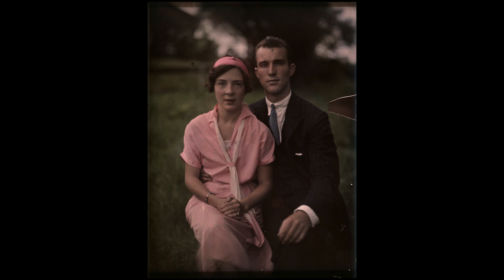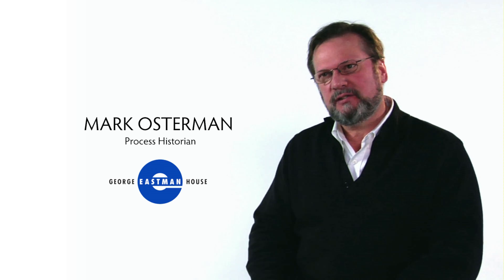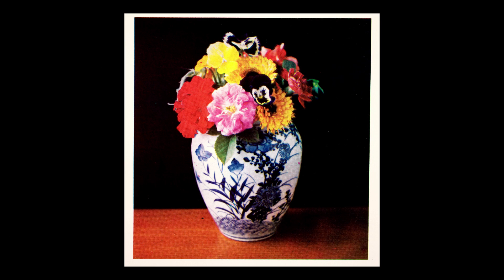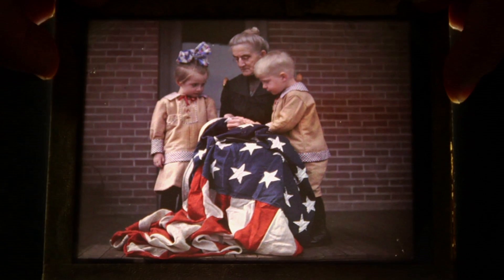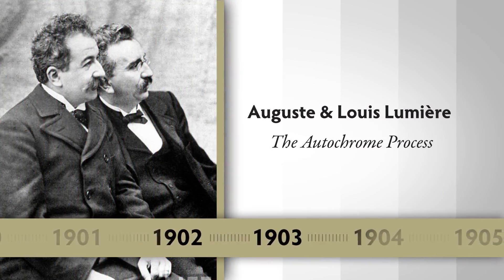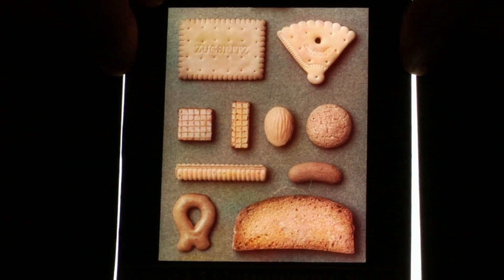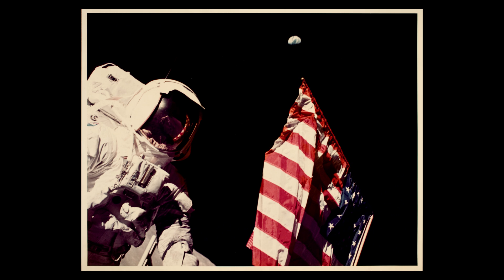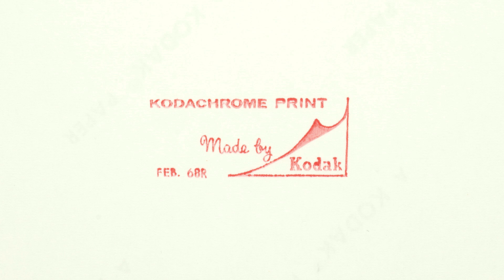Color Photography - Photographic Processes Series - Chapter 11 of 12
PLEASE NOTE, AN UPDATED VERSION OF THIS VIDEO IS AVAILABLE ON OUR CHANNEL.

Photography’s earliest practitioners dreamed of finding a method for reproducing the world around them in color. Some 19th century photographers experimented with chemical formulations aimed at producing color images by direct exposure, while others applied paints and powders to the surfaces of monochrome prints. Vigorous experimentation led to several early color processes, some of which were even patented, but the methods were often impractical, cumbersome and unreliable. This chapter explores early additive color processes as well as later subtractive processes like chromogenic color and the Kodachrome.